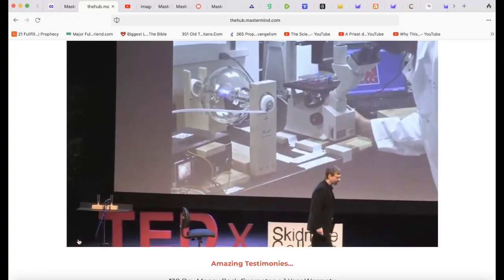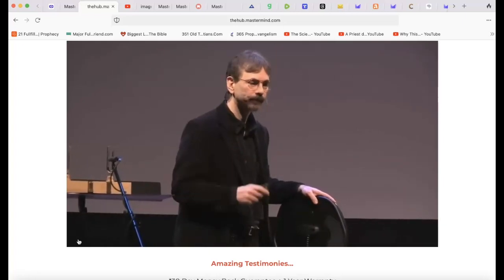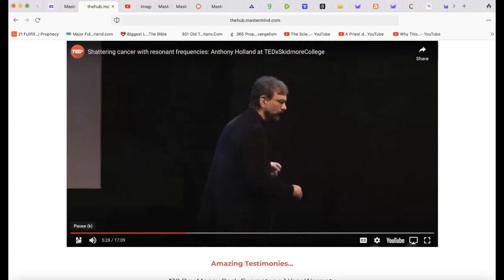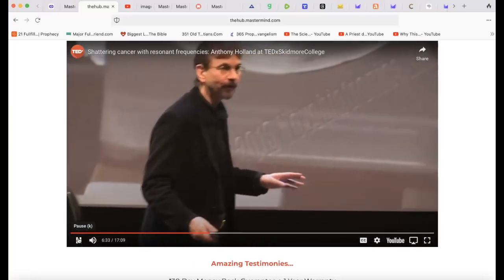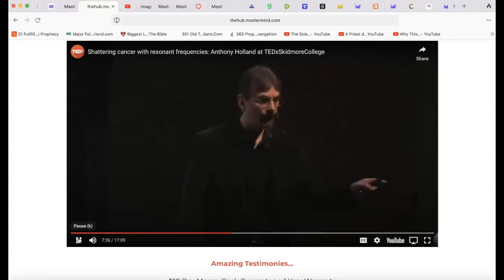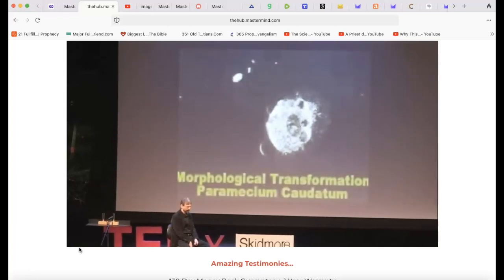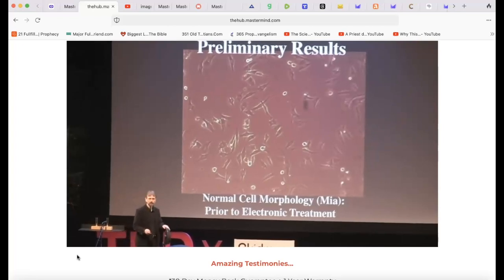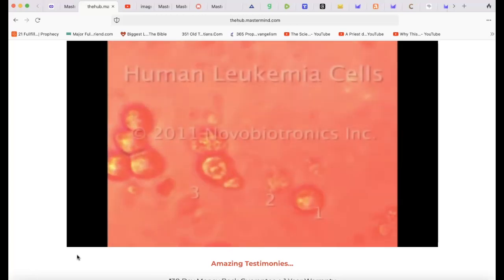Chronic Pain Management Relief--An Amazing Tool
Chronic Pain Management Relief--An Amazing Tool to get our free Resource Guide to learn more about sound frequency therapy

to get $100 off on a new WavWatch.